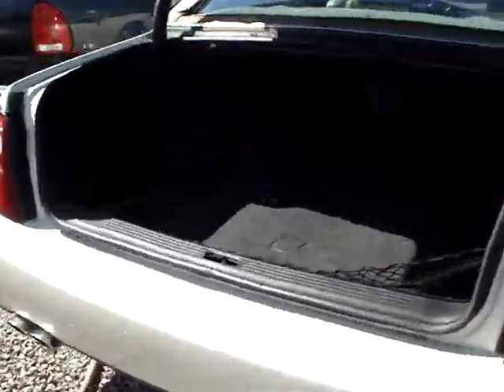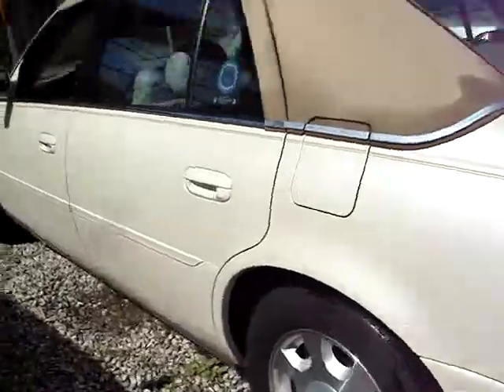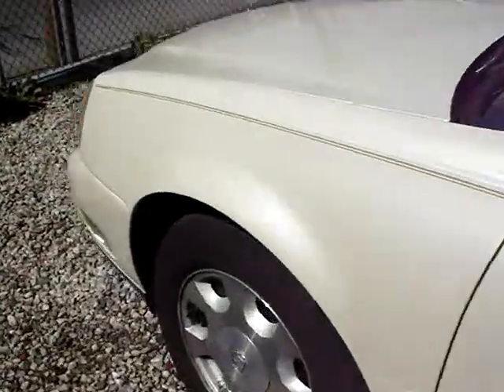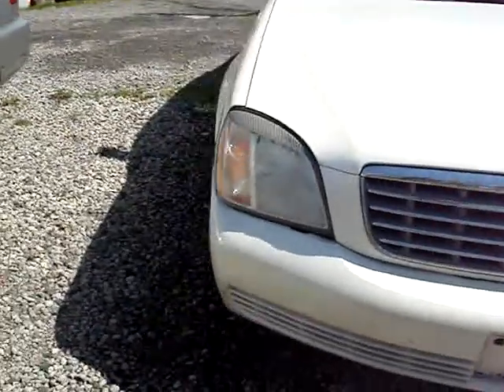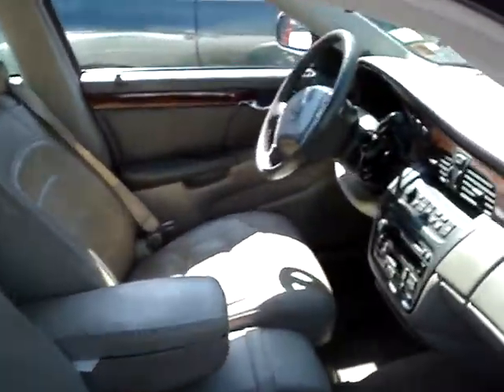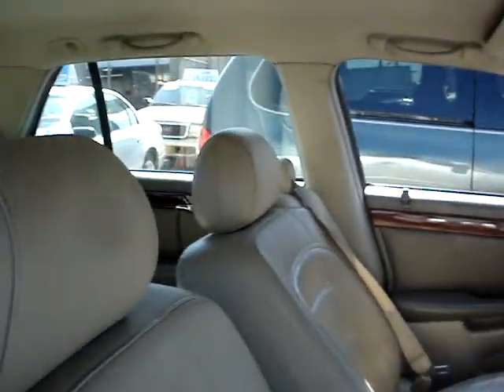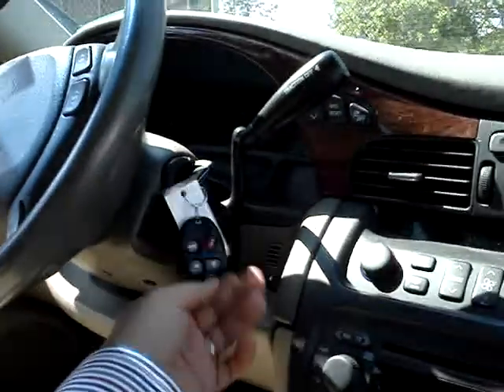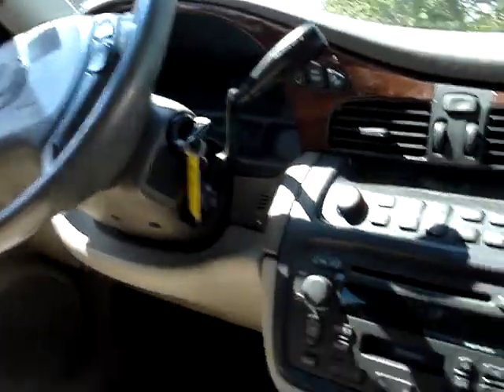2002 Cadillac Deville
Car Connection of Staten Island
Quality Cars with Deep Discounts